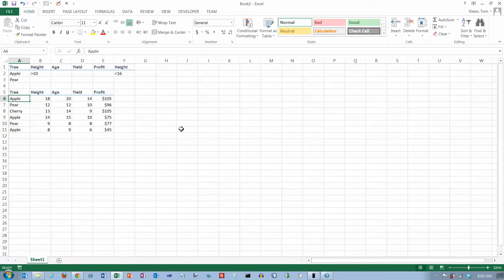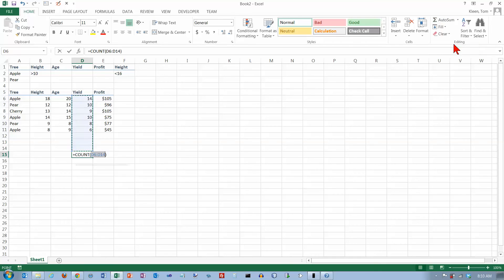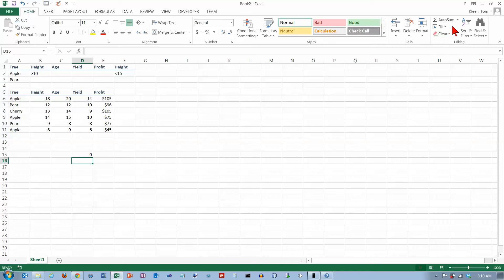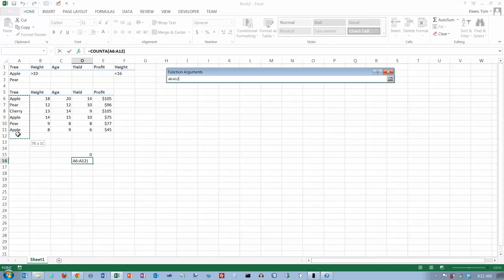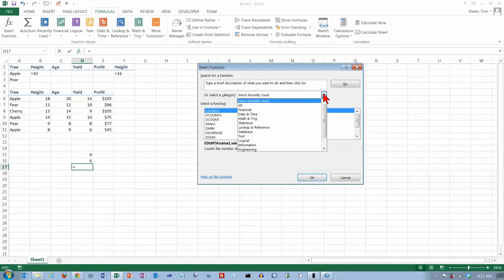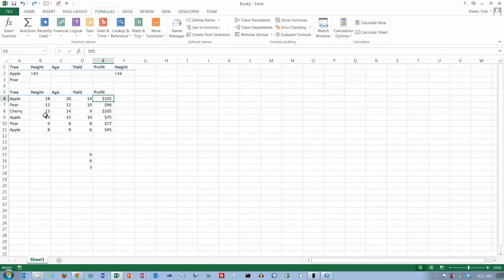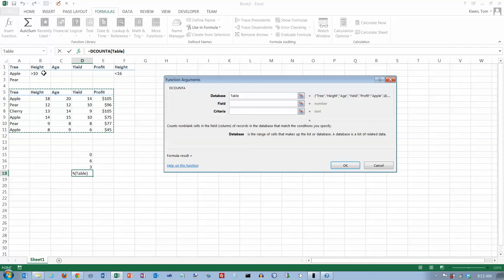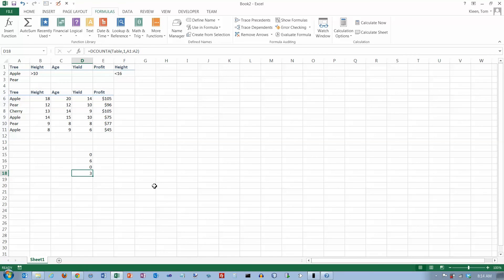Excel 2013: Database Functions: DCOUNT and DCOUNTA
Demonstrates how to use the DCOUNT and DCOUNTA functions in Excel 2013